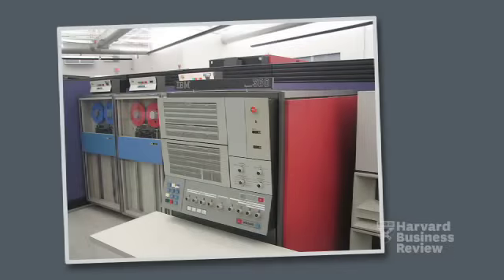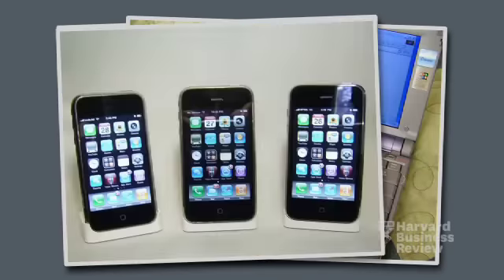Disruptive Innovation Explained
Clay Christensen, Harvard Business School professor and the world's most influential management guru according to the Thinkers50, lays out his landmark theory.